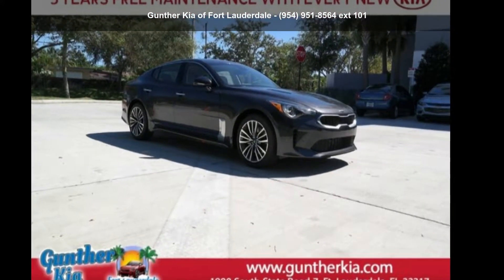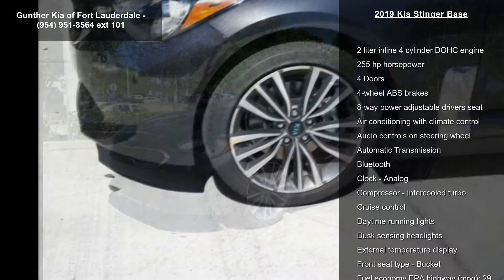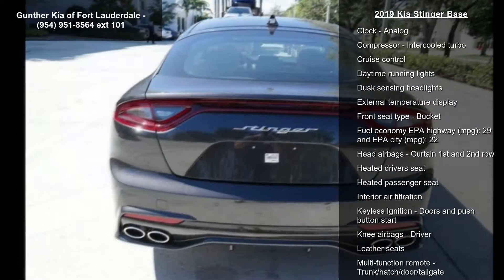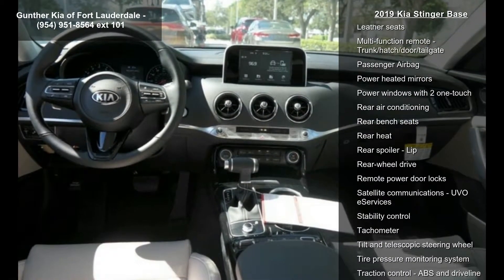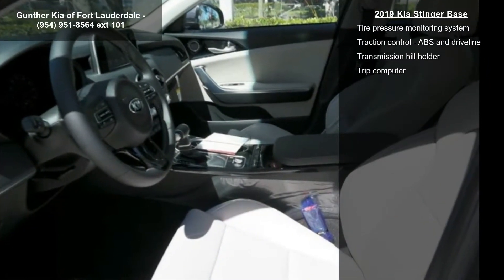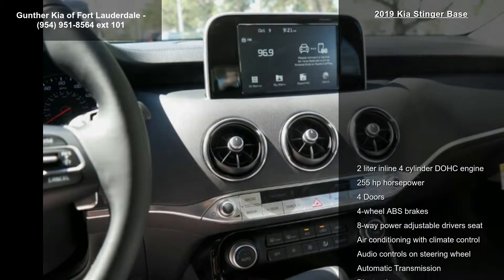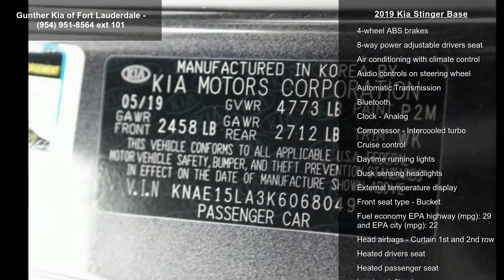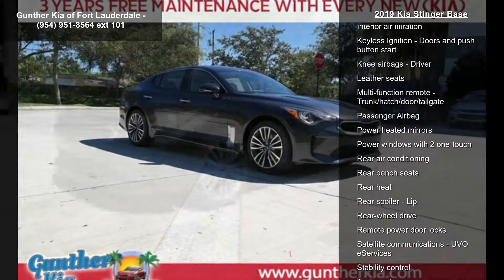2019 Kia Stinger Base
You've Gotta Get to Gunther, America's Largest Kia Dealer! We exclusively offer 3-Years FREE Maintenance with every new Kia! Also, receive a 5-Year, 60,000-Mile Bumper-to-Bumper Warranty and a 10-Year, 100,000-Mile Powertrain Warranty at no additional cost. We make buying a new car as easy and hassle-free as possible. Not only do we offer our customers the best overall value but we are also proud to maintain an excellent reputation as South Florida's only Platinum Prestige dealer! We offer deals with as low as $0 Down and 0% financing. We are located on 441, a half-mile North of I-595, just East of Florida's Turnpike and just West of I-95.??Don't delay, visit us or call us now to schedule your test drive today!